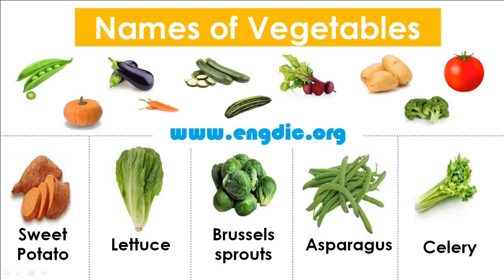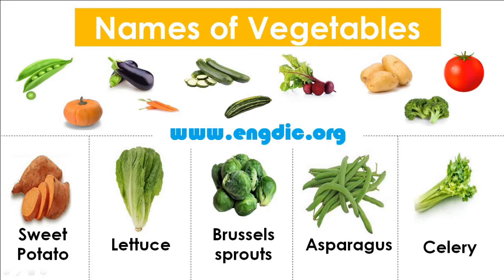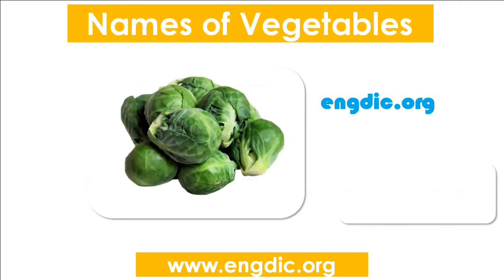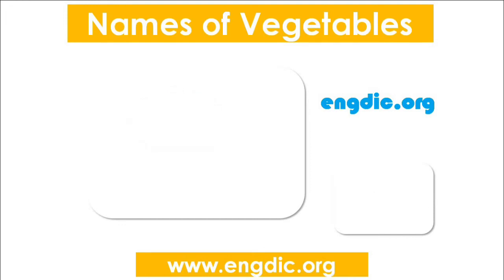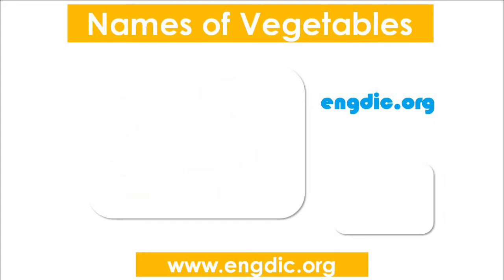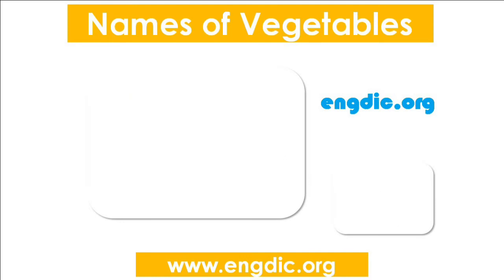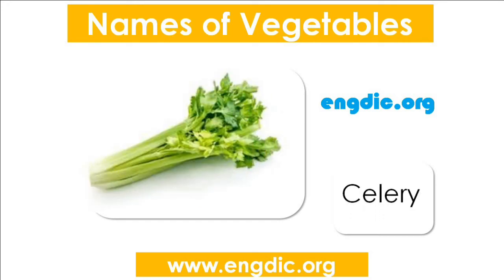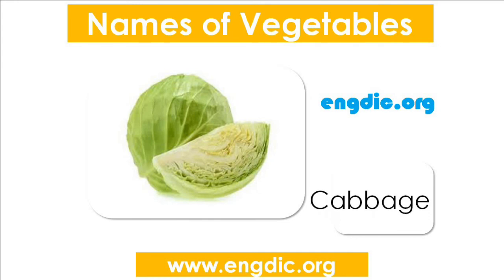Vegetables | Vegetable names |Vegetable vocabulary words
Here is the list of all most common and daily eatable vegetables name. This is the list of famous vegetables with pictures. Vegetable are important to survive. Here veges are named with pictures which is easy to understand for kids too.